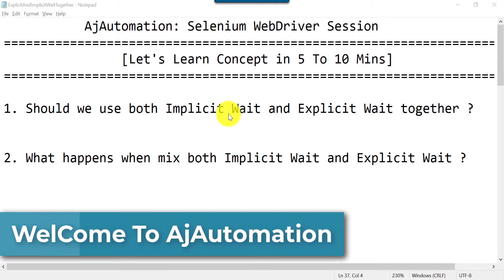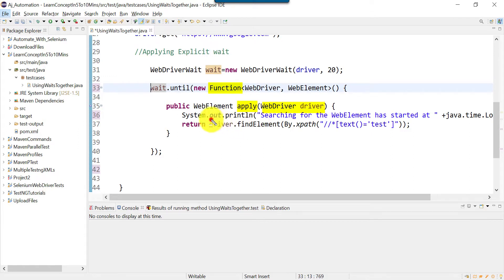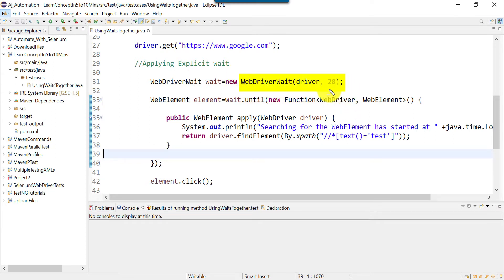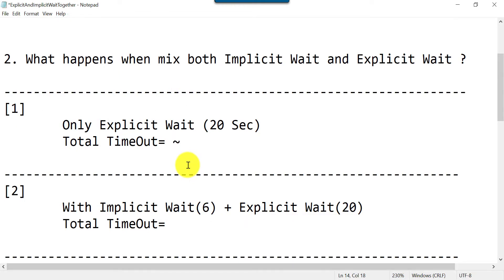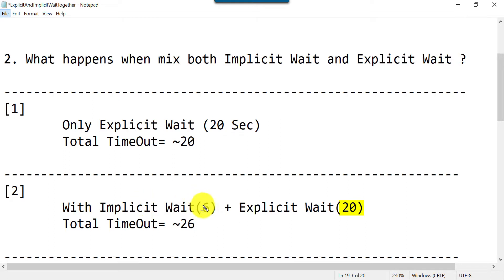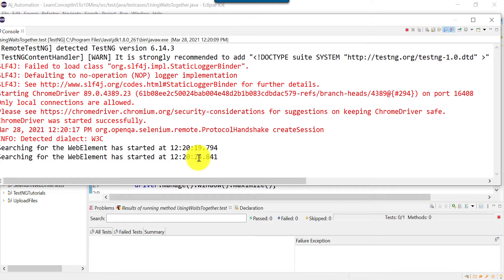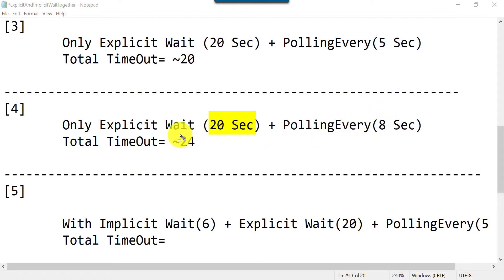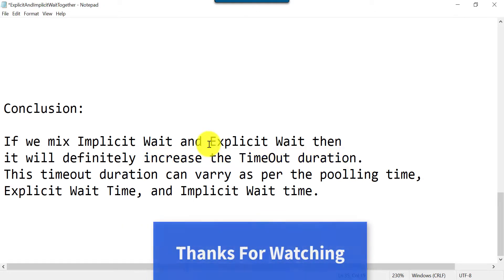Should we use Implicit & Explicit wait together | What happen when we mix Implicit & Explicit wait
▶️ This is a quick video to find out the answers for following questions:

⏬ 1. Should we use both Implicit Wait and Explicit Wait together ?

⏬ 2. What happens when mix both Implicit Wait and Explicit Wait ?